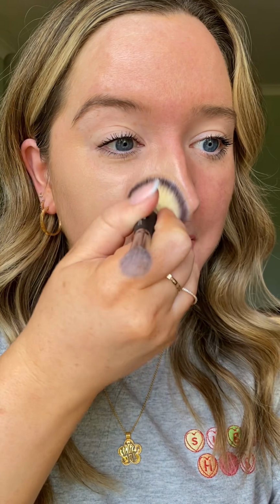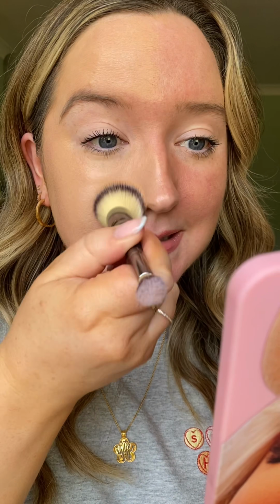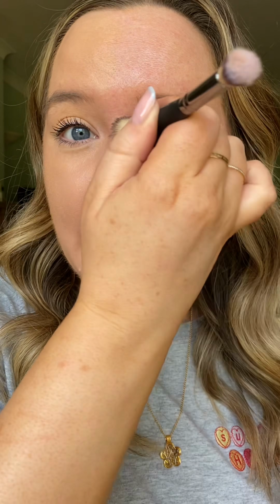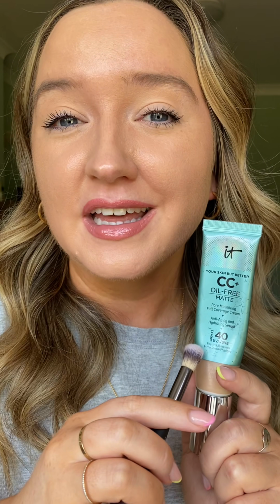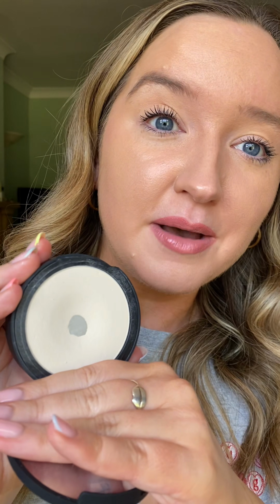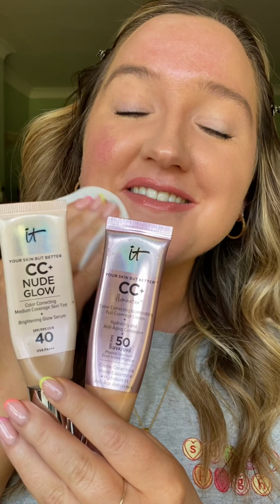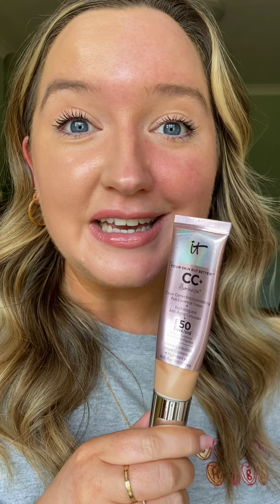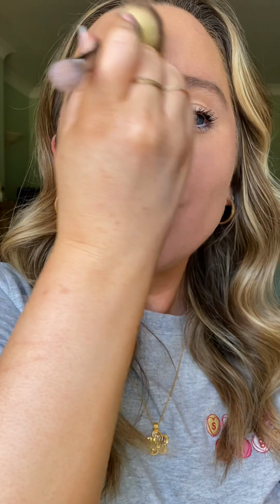If you don't like the IT Cosmetics CC Cream - watch this!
CC Illumination in Light Medium
Complexion Perfection Brush
Bye Bye Pores translucent setting powder
The Inkey List Azelaic Acid
Laura Mercier Illuminating Primer